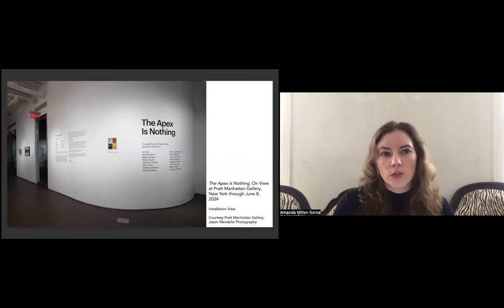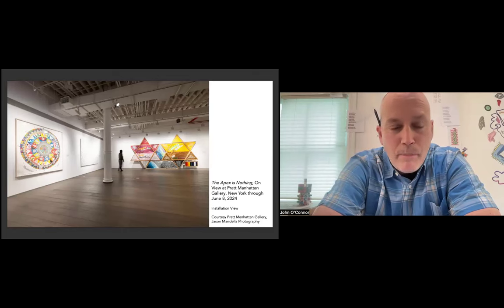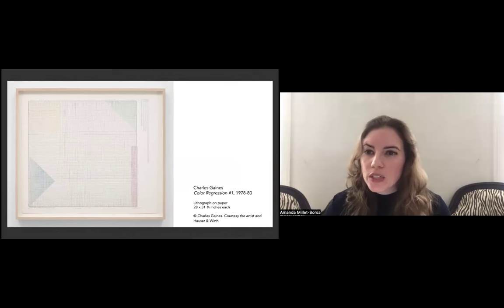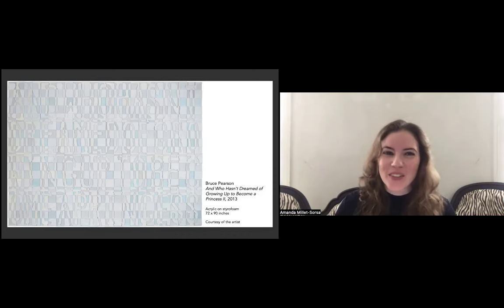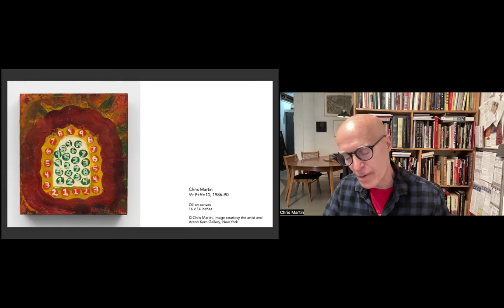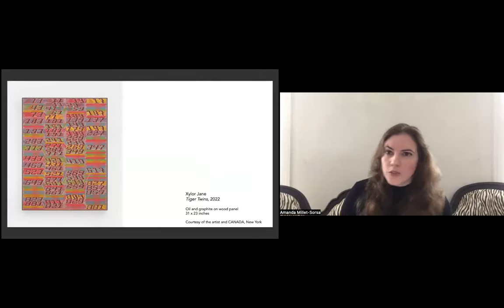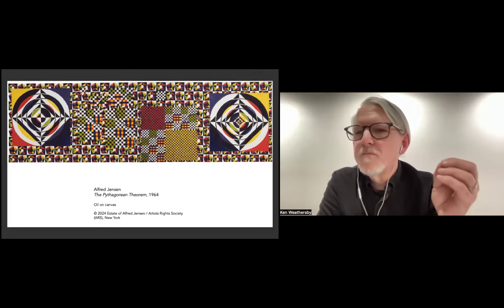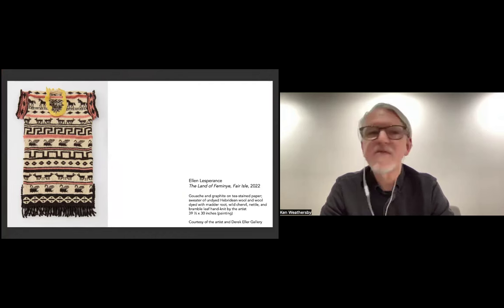NSE #1067 | Bruce Pearson, Chris Martin, John O'Connor, Ken Weathersby and Amanda Millet-Sorsa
The Apex is Nothing
Artists Bruce Pearson and Chris Martin and curators John O'Connor and Ken Weathersby join Rail contributor Amanda Millet-Sorsa for a conversation.

The New Social Environment #1067
Recorded on Wednesday, May 15, 2024 at 1 p.m. Eastern / 10 a.m. Pacific

In this talk:

🚩 Bruce Pearson —— Bruce Pearson makes distinctive and hypnotic works that push the limits of painting. Constructed on Styrofoam panels, his paintings are fields of sensuous color and intricately creviced surfaces, with visceral impact and optical effects. His seamlessly constructed, intricately layered images are unique investigations in which text is the basis of image and image reverberates with meaning. Pearson has been exhibiting professionally for over 35 years, and his work is in the collections of the Whitney Museum of American Art and the Museum of Modern Art, New York. He was awarded a Skowhegan Residency in 2001 and has lectured and critiqued at many institutions, including the School of Visual Arts and Parsons School of Design. He currently lives and works in New York.

🚩 Chris Martin —— Working from a heterogeneous array of cultural traditions, Chris Martin (b. 1954, Washington, D.C.) makes paintings that serve as living documents of the eternal present. Chris Martin has been the subject of solo exhibitions at institutions worldwide, and his paintings are included in the permanent collections of the Museum of Contemporary Art Chicago; High Museum of Art, Atlanta; Museum of Contemporary Art Denver; Museum Boijmans Van Beuningen, Rotterdam, the Netherlands; and San Francisco Museum of Modern Art, among other museums. Paintings, a career-spanning monograph, was published by Skira in 2017. Martin lives and works in Brooklyn and the Catskills, New York.

🚩 John J. O'Connor —— John J. O&rsquo;Connor was born in Westfield, MA and attended Pratt Institute. He received a 2023 Guggenheim Fellowship and has participated in residencies such as MacDowell and Skowhegan. He will be artist-in-residence at the Cold Spring Harbor Science Laboratory this year. O&rsquo;Connor&rsquo;s work is in public collections such as MoMA, the Whitney, the Hood Museum, and the Weatherspoon. He co-chairs Visual Arts at Sarah Lawrence College and is a member of the experimental art and technology collective NonCoreProjector.

🚩 Ken Weathersby —— Ken Weathersby is a contemporary visual artist known for his innovative approach to abstract painting. Born in Mississippi, he received his MFA from Cranbrook Academy of Art. Weathersby’s works are characterized by their intricate structures and the incorporation of unconventional materials. His art often features canvases with elements removed or rearranged, creating a unique interplay of depth and surface, and allowing a collision of images, texts, and real space with abstraction. Weathersby has had solo exhibitions at Minus Space and Pierogi Gallery in New York, and in various galleries and institutions across the United States earning notable awards and fellowships.

🚩 Amanda Millet-Sorsa —— Amanda Millet-Sorsa is an artist, arts writer and arts worker based in New York. She has exhibited at Below Grand gallery, The Unoppressive Non-Imperialist Bargain Bookstore, SHIM Art Network, The Socrates Sculpture Park, and elsewhere. She has received support and grants through the Materials for the Arts and NYC Cultural Affairs, among others. She holds an M.F.A from the New York Studio School and B.A. from Brandeis University and has been a resident artist at Proyecto Ace in Buenos Aires, Argentina and at ArtLeadHER in partnership with The Monira Foundation at Mana Contemporary, Jersey City. As a contributor to the Brooklyn Rail a member of AICA (International Association of Art Critics), and a curator at Below Grand, she participates actively in the NY arts community.

We'd like to thank the The Terra Foundation for American Art for making our daily conversations possible, and for their support of our growing archive.